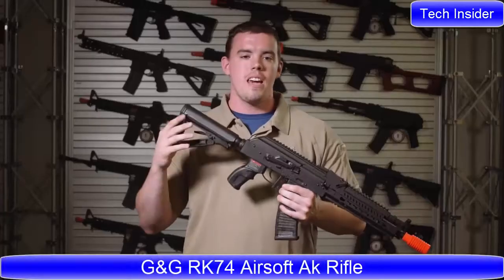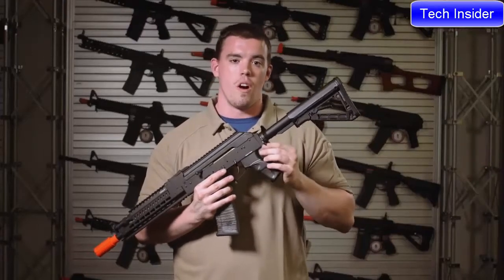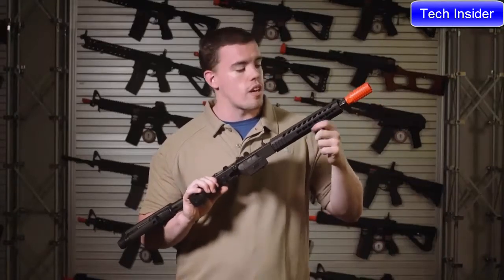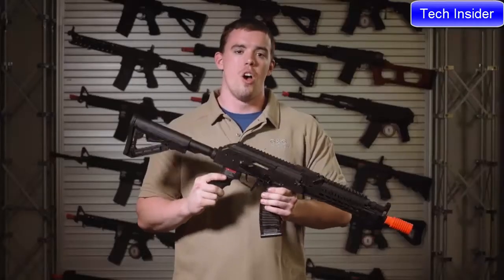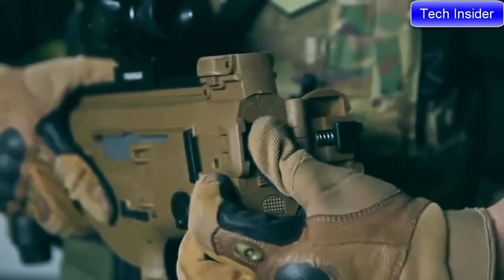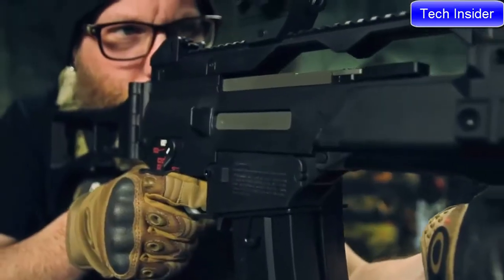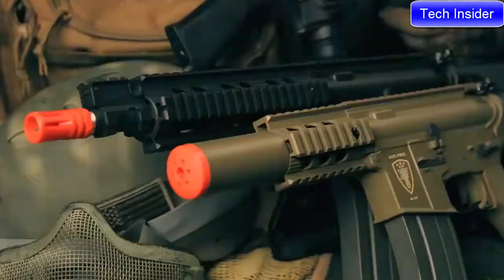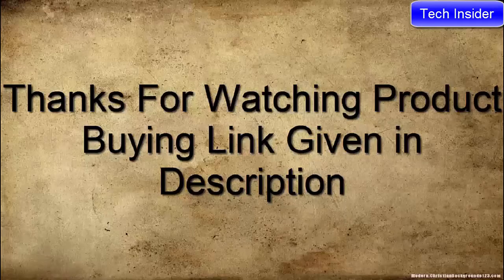TOP 6 BEST BUDGET AIRSOFT GUNS IN THE WORLD